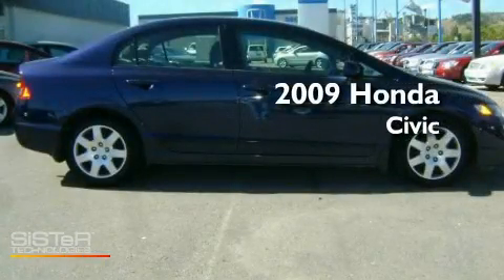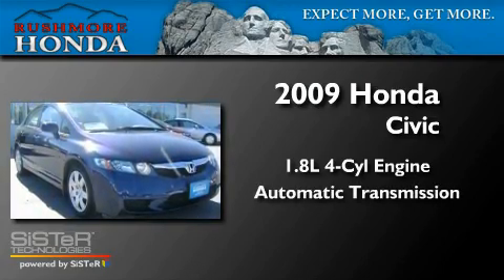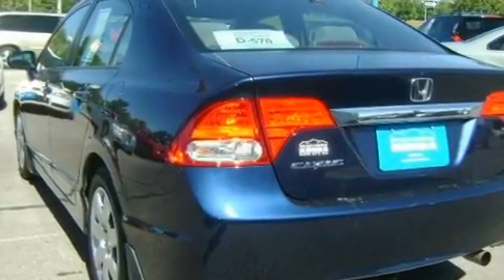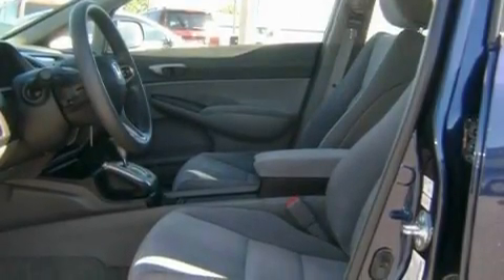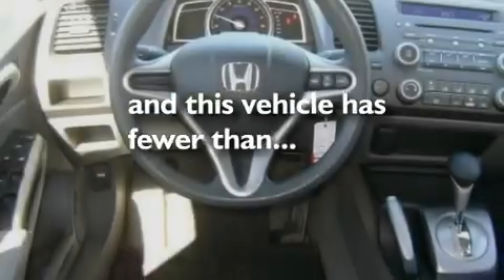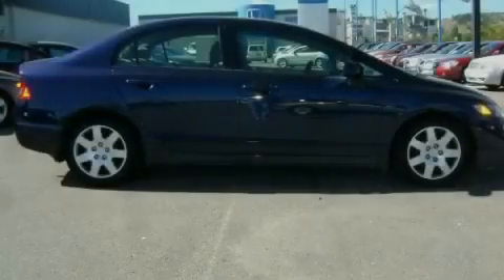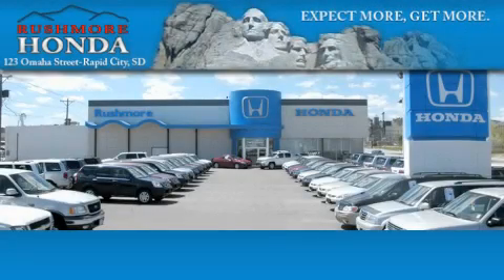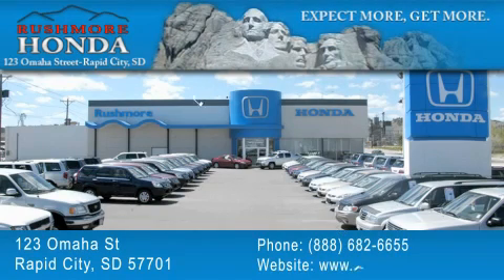2009 HONDA CIVIC Sturgis WY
Year: 2009
 Make: HONDA
 Model: CIVIC
 Engine: Array
 Trans.: AUTOMATIC
 Exterior: BLUE
 Miles: 16,234
 Interior: GRAY
 Stock: HB3238

 2009 HONDA CIVIC Rapid City SD